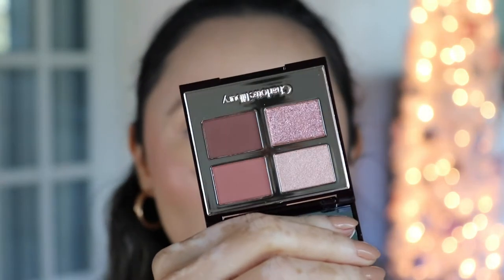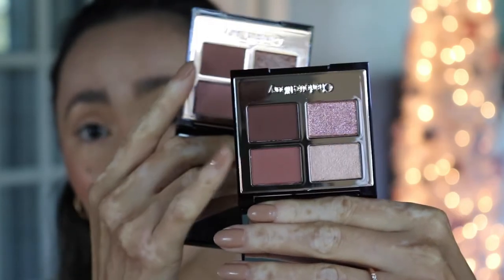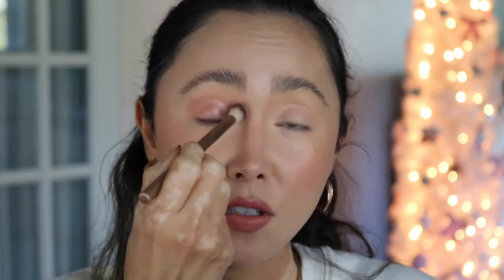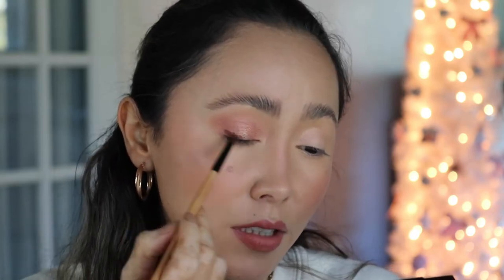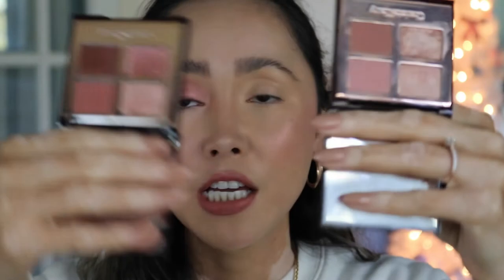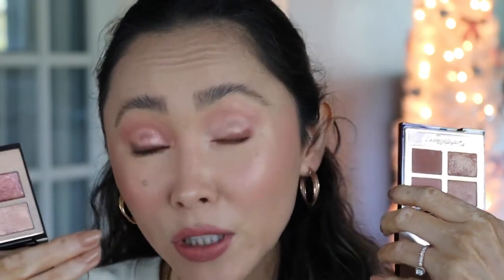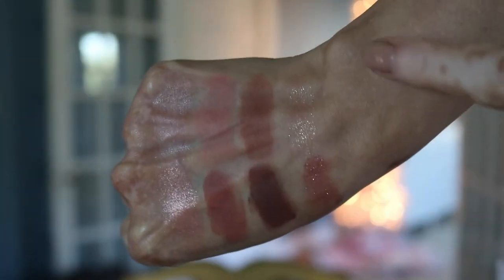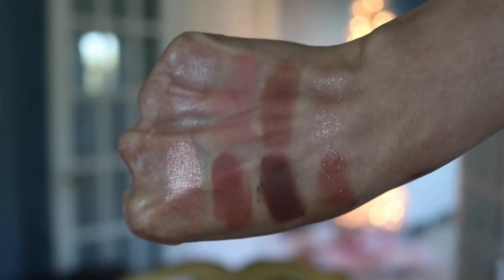Comparing Pillow Talk DREAMS vs. Pillow Talk Original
In today's video, we're using the new-ish Pillow Talk Dream Luxury Eyeshadow Quad by @CharlotteTilbury
AND Comparing it with the Original Pillow Talk

About me.
Height 5'4"